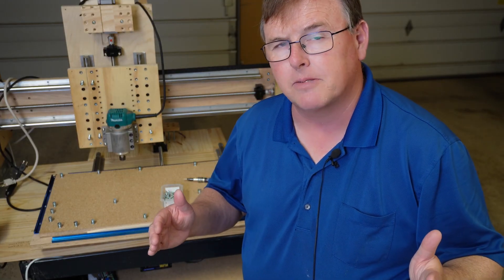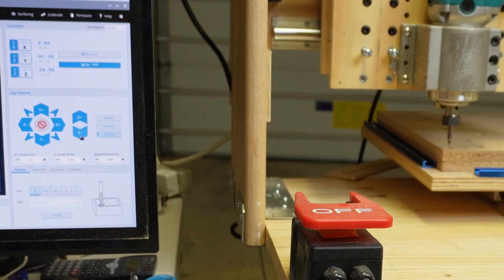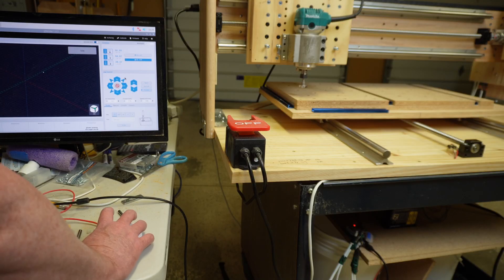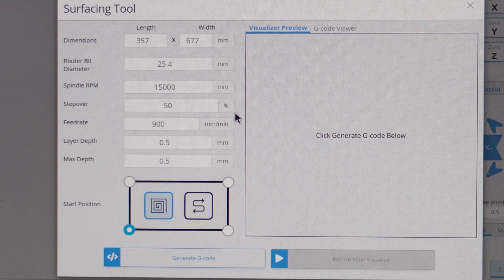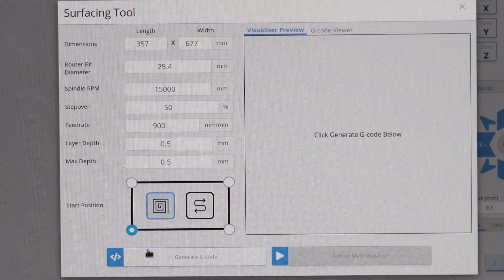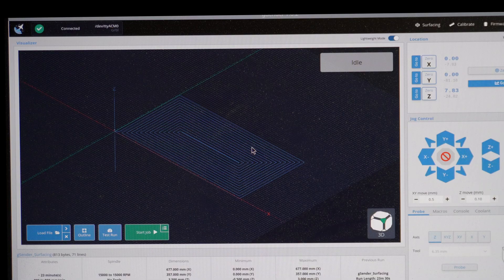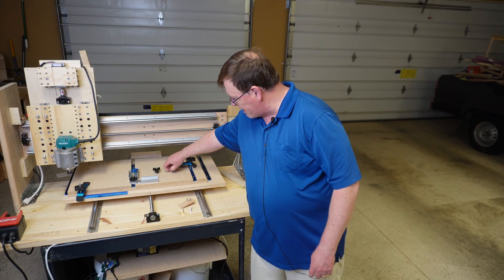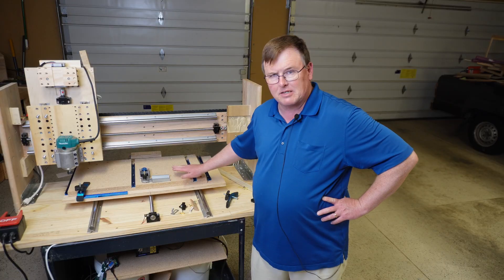Make A CNC Spoilboard The Right Way Not The Wrong Way | BUILD A CNC ROUTER THE EASY WAY EPISODE 25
This CNC build video shows you how to successfully make, mount, and level the surface of a CNC spoilboard in gSender. You can then customize your CNC spoil board to your own personal preferences. It also provides practical steps to help avoid some mistakes that are easy to make when installing and leveling your first CNC spoilboard.

What makes this video different? It focuses on the big picture of spoilboard surfacing fundamentals (rather than dictating a one size fits all spoilboard approach). This video is particularly slanted toward new CNC builders and CNC owners who may be unfamiliar with this process. However, veteran CNC users may also discover some useful gSender pointers and spoilboard surfacing suggestions (such as "double decker" technique).

In the process of machining the lower level spoilboard in this video I encountered a major problem when my surfacing bit (on my 5th 0.5 mm pass over my spoilboard) became too dull and started scorching my spoilboard (and smoking up my garage!). It could have easily started a fire.  This near disaster caused me to completely rethink my design, figure out what went wrong, and adopt a new spoilboard surfacing approach that I discuss further in the video in greater detail. This ultimately resulted in a CNC spoilboard approach that I call a Double Decker Design.  It has significant long term spoilboard replacement and leveling advantages over a single spoilboard layer approach. Even those CNCers who already have a spoil board installed on their CNC may want to take advantage of this solution as it will continue to repay dividends over the life of your CNC.

The video also points out a few T track and threaded insert hybrid spoilboard clamping options.

 Side note: DIY tramming tool explored in Episode 24 of this build your own CNC series worked extremely well (no visible machining lines were present on the final surfaced spoilboard -- which would not have been the case if the CNC were way out of alignment).  Also the DIY pool noodle dust boot that hooks onto your shop vac (DIY CNC DUST BOOT- MAKE IT FOR UNDER $10 IN LESS THAN 30 MINUTES | DIY CNC ROUTER BUILD EPISODE 22) was also utilized for dust collection. Its performance was better than I expected for the spoilboard surfacing significantly reducing CNC dust and making the surfacing process a much more pleasant experience.  If you don't have a dust boot for your CNC yet you might want to consider building your own pool noodle vac dust boot.  Just make sure that their is always clearance so it doesn't bump into something and come off.  I now recommend using duct tape only for endplug (as its safer and less cost).  The pool noodle dust boot is low cost, easy to attach & remove from most CNC machines, can be customized to accommodate wide surfacing bits, and built very quickly with supplies readily available from most local home improvement stores. Even if only used to help with surfacing spoilboards I think its worthwhile.  It could run into problems with collisions if securing workpieces with tall clamps.

This video is episode 25 of my Build A DIY CNC Router The Easy Way series.  Here is the link to other episodes:

Chapters:
00:00 - 0:56  Spoilboard Fundamentals
0:57 - 1:47     If This Is Your First CNC Spoilboard
1:48 - 3:54    How to zero your X and Y axis
3:55 - 5:59    How to zero Z axis using a playing card
6:00 - 7:05    gSender surfacing warning
7:06 - 11:24  Generate your first surfacing gcode
11:25 - 17:14 Do This First
17:15 - 17:42  Advantage of a double decker spoilboard
17:43-19:32   Final Thoughts

As always use what is shared in this video at your own risk. Severe injury is always a possibility if you fail to take appropriate safety precautions. I do not go into all the possible safety hazards regarding making and using a CNC spoilboard nor claim to do so (nor is it even possible to address in a video since every CNC build out there is a little different). You are solely responsible for evaluating the safety of making and using this and the ideas presented in the video for your particular CNC build and taking any necessary precautionary steps in advance to ensure your own and others safety before proceeding with this build.  If you are not qualified to make that safety assessment, then get outside qualified professional safety advice that you may follow.  REMEMBER: NEVER HAVE YOUR CNC ROUTER PLUGGED INTO POWER WHEN YOU ARE ZEROING YOUR CNC.  KEEP YOUR HANDS AND FINGERS AWAY WHEN LOWER BITS.  ALSO HAVE AN EMERGENCY STOP READY TO PRESS TO STOP YOUR STEPPER MOTORS AND ROUTER IF SOMETHING GOES WRONG.  LASTLY ALWAYS WEAR YOUR SAFETY GOGGLES (AND OF COURSE DON'T USE A DULL SURFACING BIT OR YOU JUST MIGHT SET YOUR CNC ON FIRE! LESSON LEARNED :)